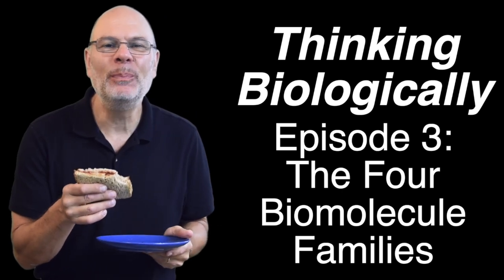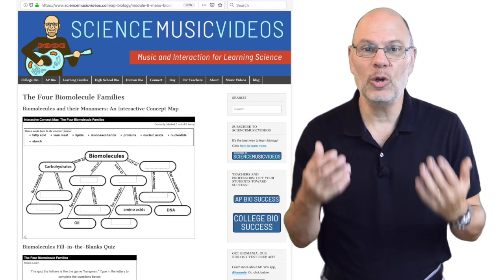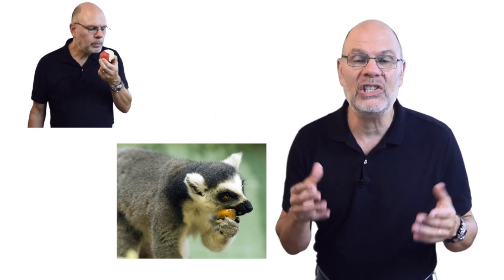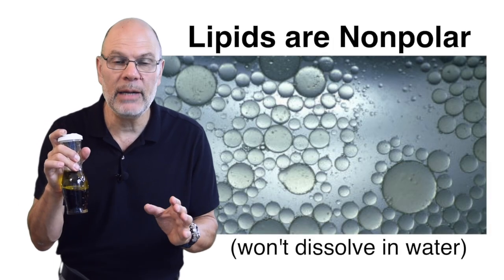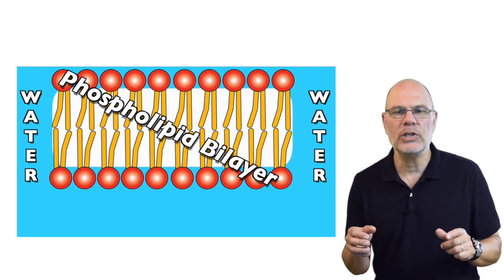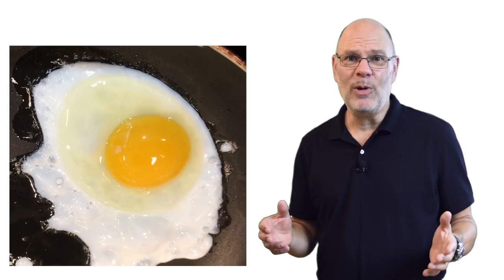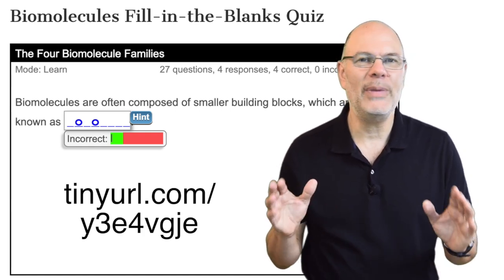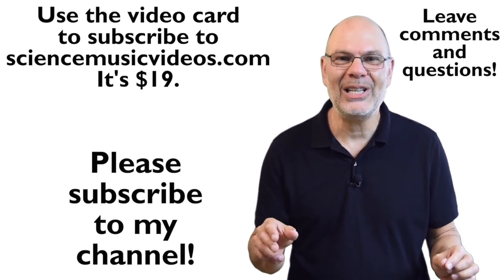The Four Biomolecule Families: Carbs, Lipids, Proteins, Nucleic Acids (Introductory Biochemistry)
In this video, Mr. W explains the key features of the four families of biomolecules: carbohydrates, lipids, proteins, and nucleic acids. The video introduces each family's overall structure, monomers, and biological function.

Trying to increase success in biology? You won’t believe how much biology you — or your students — will learn.

HIGH SCHOOL TEACHERS: Have your school purchase a license so all of your students can access our interactive tutorials.

COLLEGE PROFESSORS: Help your students master the most complex topics in biology, with interactive tutorials about DNA replication, photosynthesis, immunity, cellular respiration, and so much more.

STUDENTS: We’ve got interactive tutorials, flashcards, AP Bio practice FRQs, videos, and more songs.